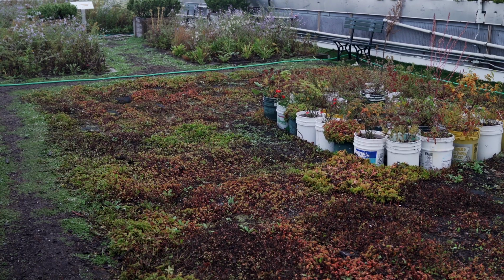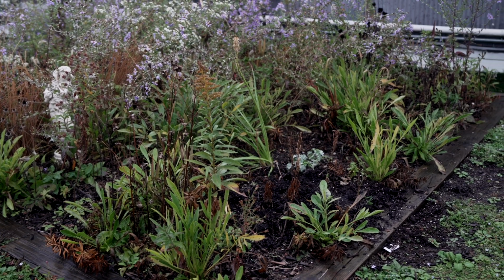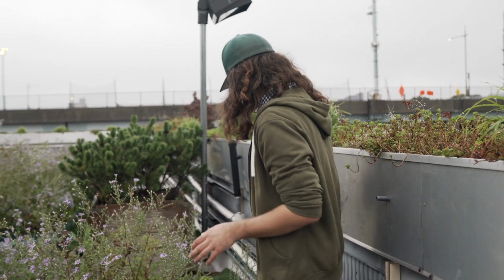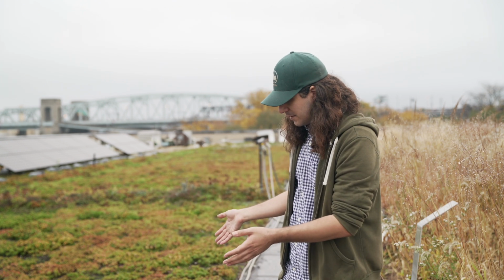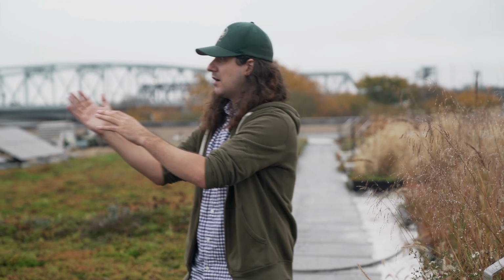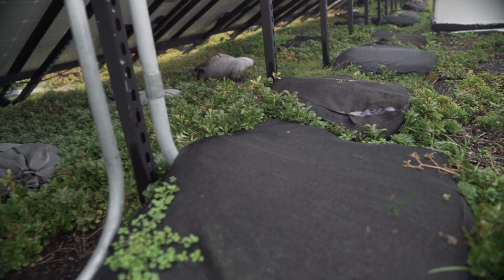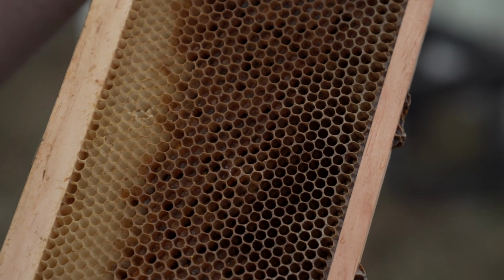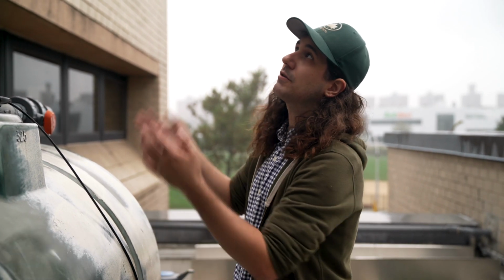Five Borough NYC Parks Complex Greenroof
A large greenroof with a variety of system, including, intensive, extensive, tray systems, and vegetable garden.  And, bee hives!